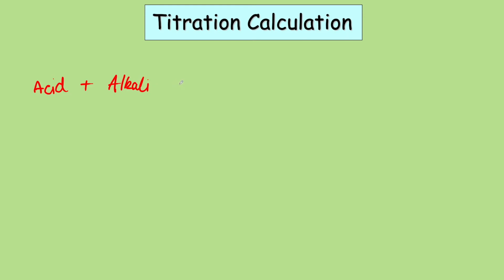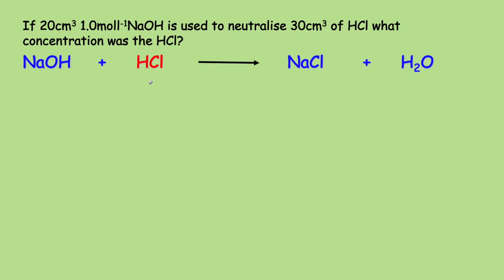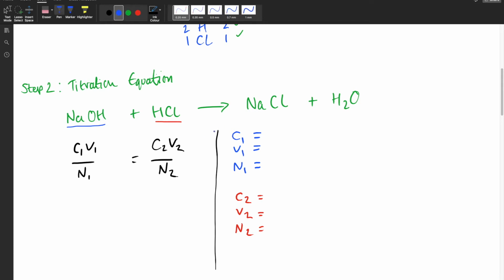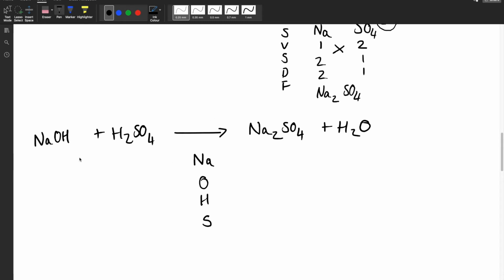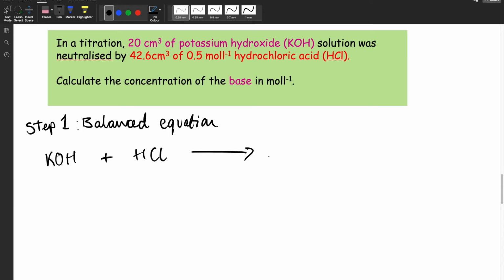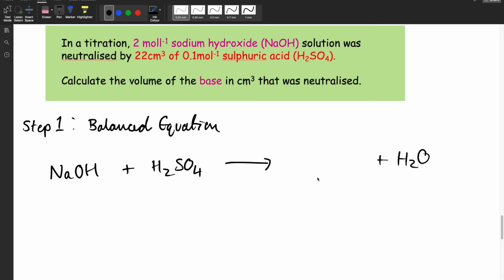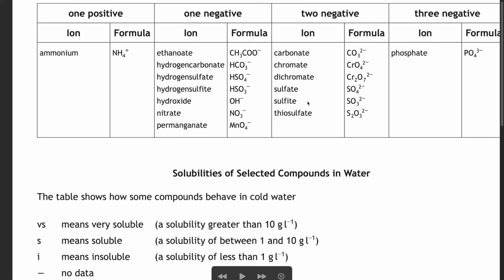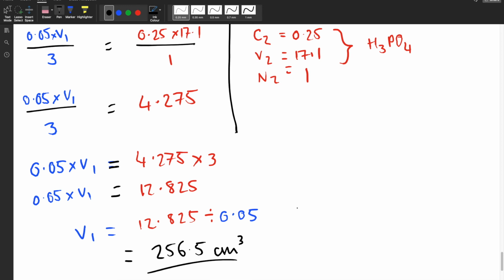National 5 Chemistry: Titration Calculations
Titration Calculations- National 5 Chemistry